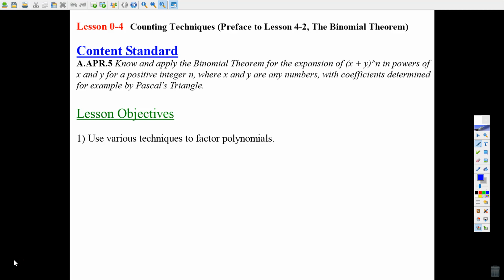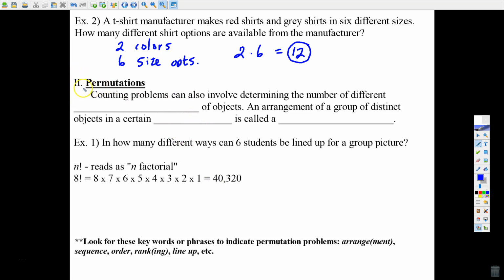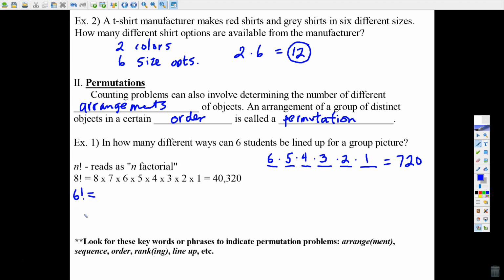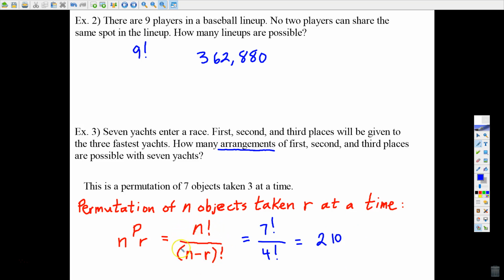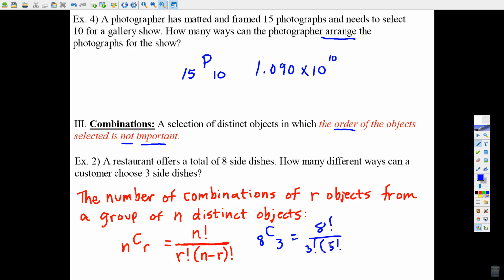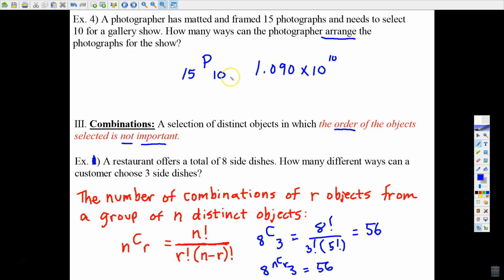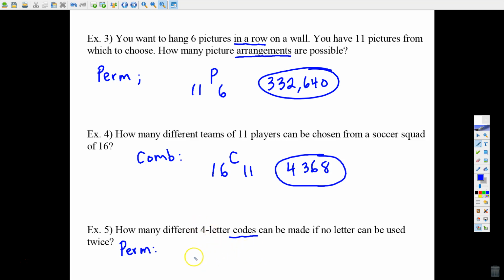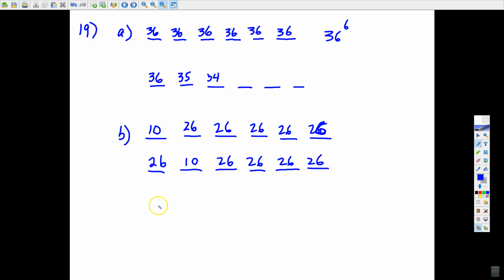Honors Alg 2 Lesson 0 4 precludes Lesson 4 2 binomial theorem